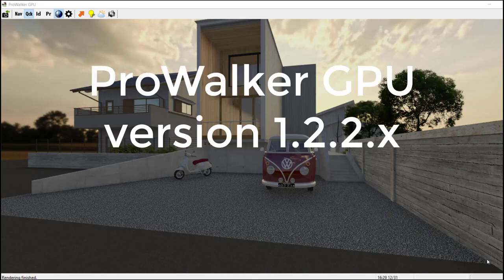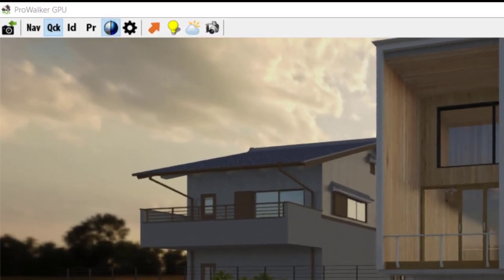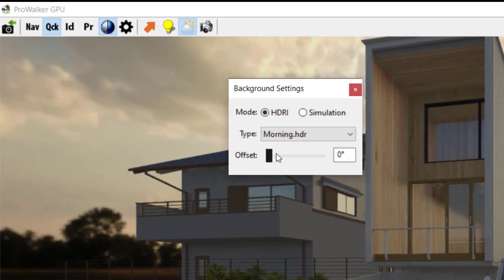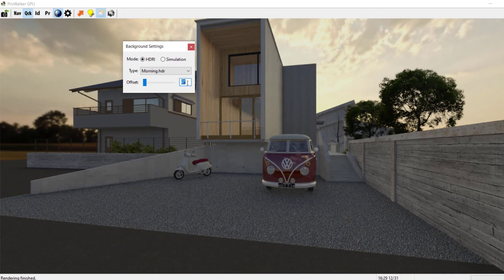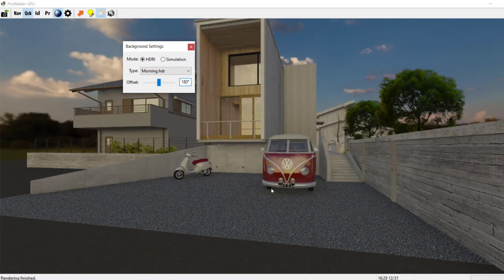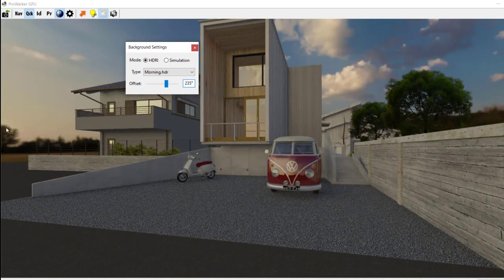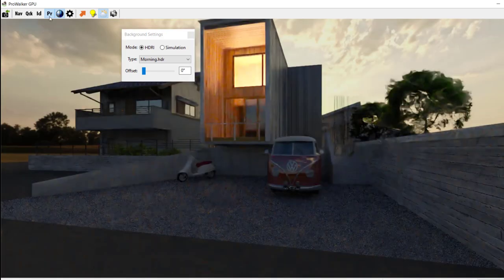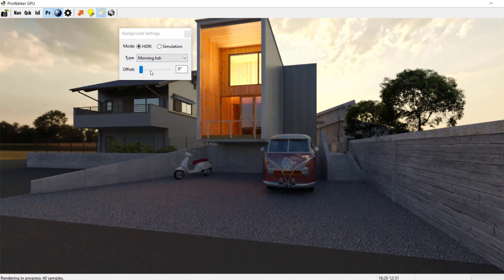prowalker-GPU -Version 122 -beta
ProWalker GPU for SketchUp 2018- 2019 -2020 has a new beta version that supports colored LEM and allows you to dynamically rotate your HDRI backbrounds